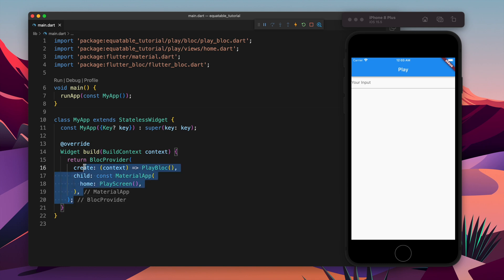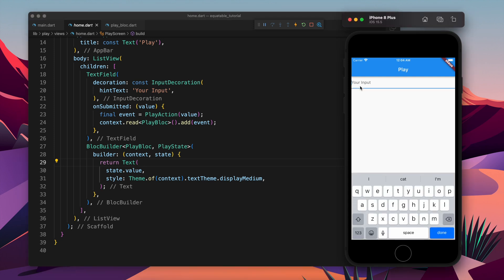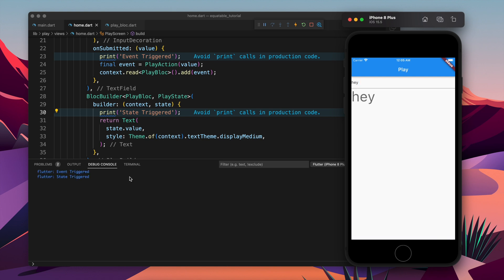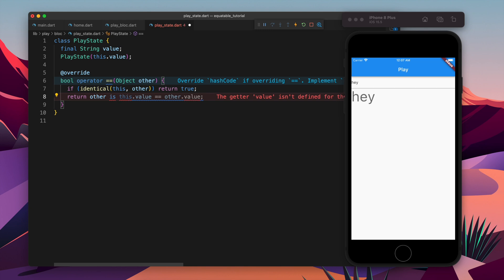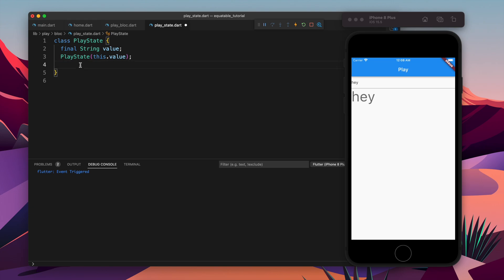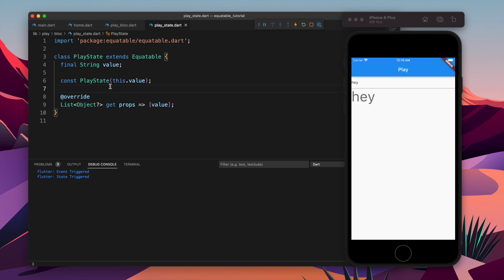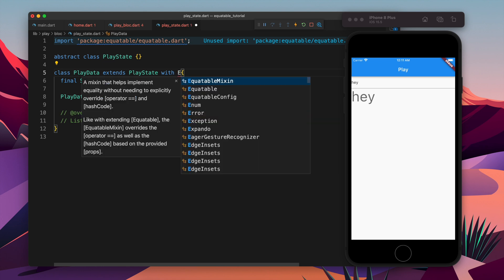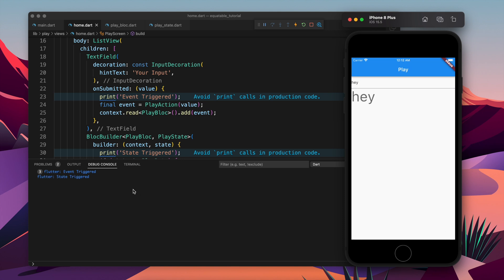Equatable in Flutter | Flutter Bloc | Flutter State Management